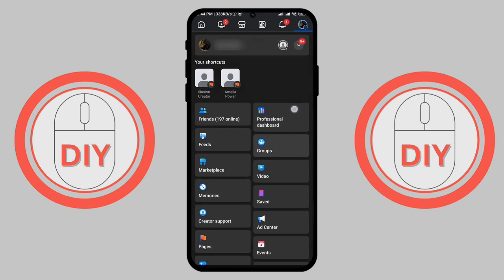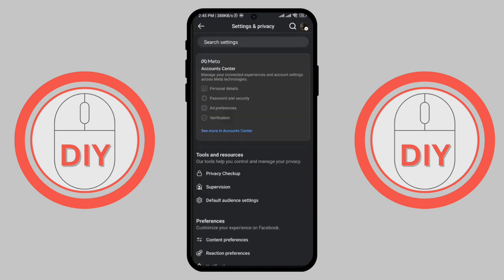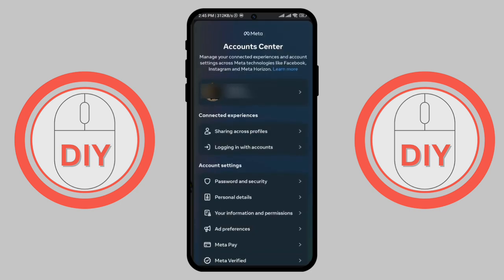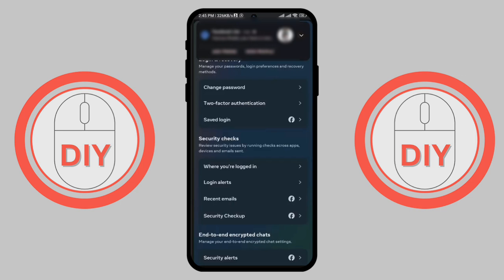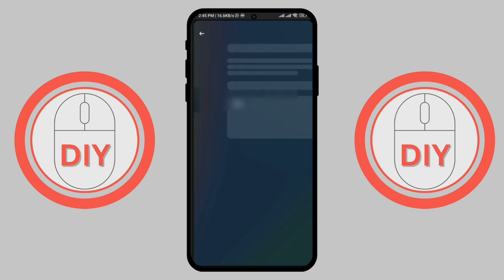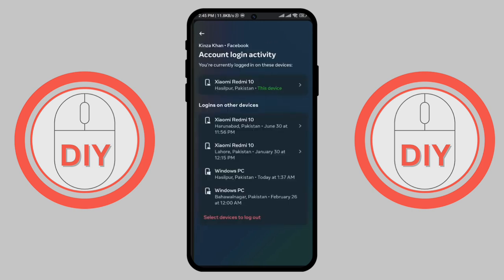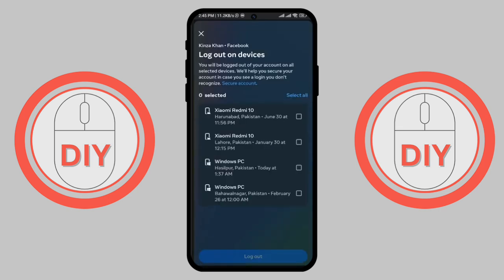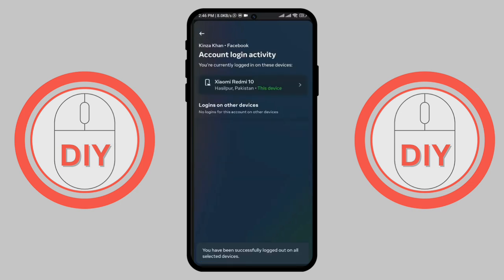How to Log Out Your Facebook from All Devices - 2025 Update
Worried about your Facebook account security? In this step-by-step tutorial, I’ll show you how to log out of Facebook on all devices at once to protect your account from unauthorized access. Whether you’ve logged in on a friend’s phone, a public computer, or lost a device, this Facebook logout guide ensures your online privacy stays intact.

📌 In This Video, You’ll Learn:
✔️ How to sign out of Facebook on all devices remotely
✔️ How to manage Facebook devices and check active sessions
✔️ Essential Facebook security tips to keep your account safe
✔️ Why regularly logging out improves your online privacy

Keeping your social media accounts secure is crucial, and one of the easiest ways to protect your account is by ensuring you’re only logged in on trusted devices. By following this Facebook logout all devices method, you can prevent unauthorized access and maintain control over your profile.

🔐 Stay Safe Online! Don’t forget to enable two-factor authentication and review your logged-in devices periodically.

How to Log Out Your Facebook from All Devices - 2025 Update - Steps Covered
1. Access your Facebook settings: Go to Facebook on a computer or open the Facebook app on your phone.
Click on the menu (three horizontal lines) in the top right corner on a computer or bottom right on a phone.
Scroll down and click on "Settings & Privacy," then "Settings".
2. Navigate to Accounts Center: Click on "Accounts Center".
Find Password and security: Scroll down and click on "Password and security".
3. Access your login activity: Click on "Where you're logged in".
4. Select your Facebook account: If you have multiple accounts, select the Facebook account you want to log out of.
5. Initiate the log out process: Scroll down and click on "Select devices to log out".
6. Select all devices: Click "Select all" to choose all the devices where you're logged in.
7. Confirm and log out: Click "Log out" and confirm your choice.